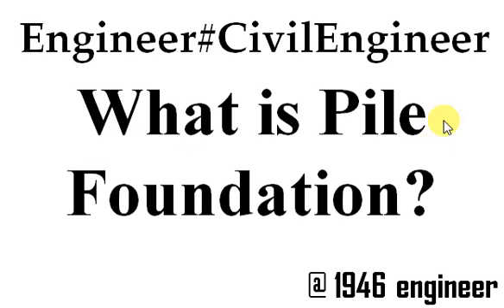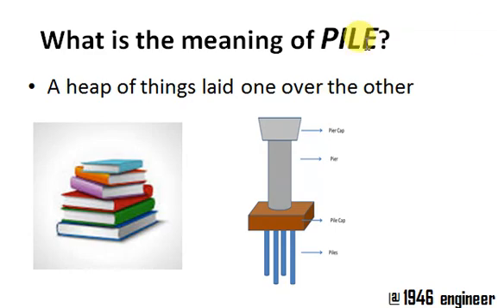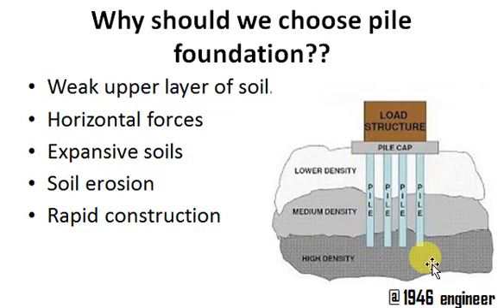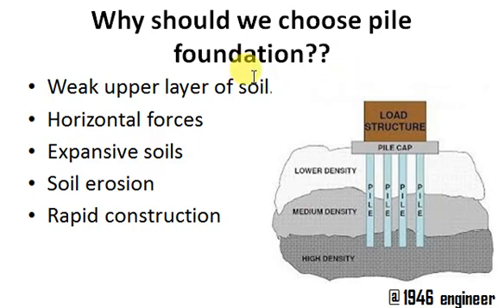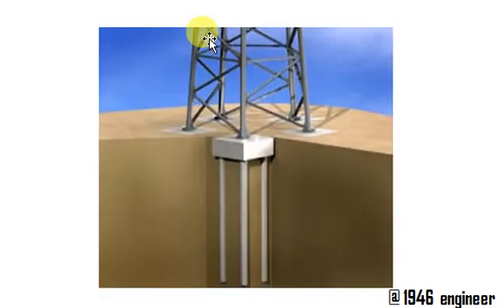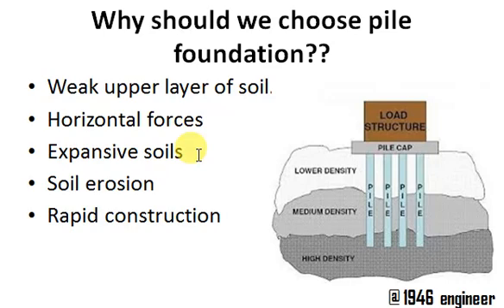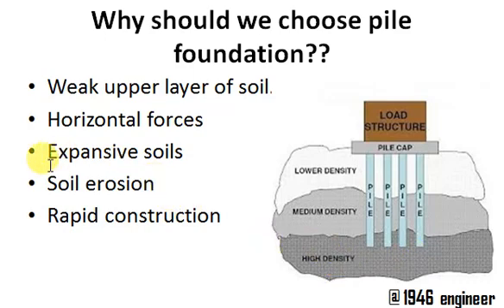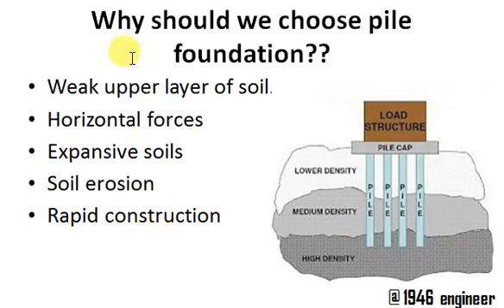What is Pile Foundation??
In this video I have discussed the meaning of pile foundation, the reasons to choose pile foundation.